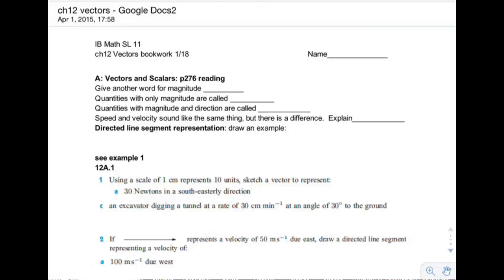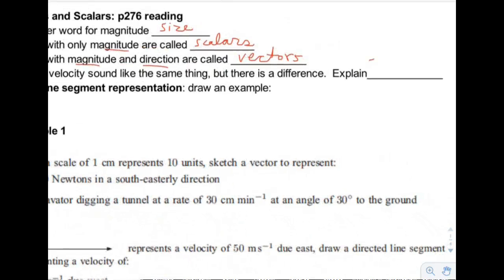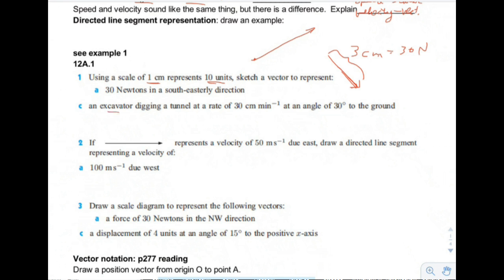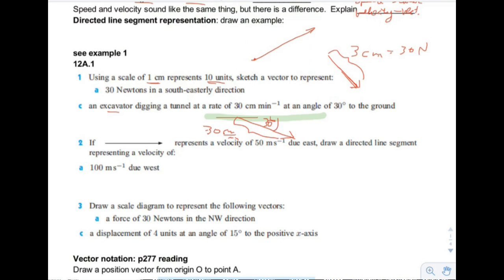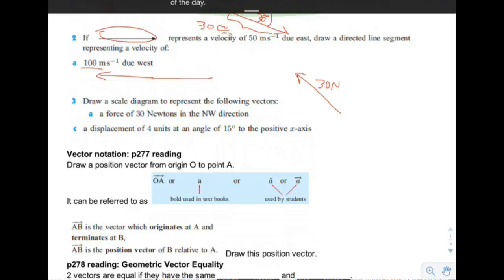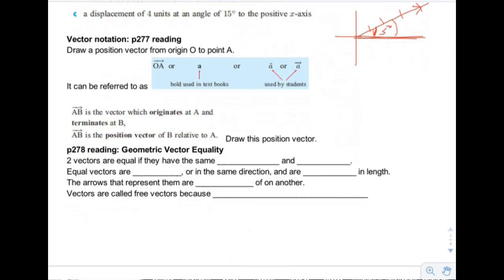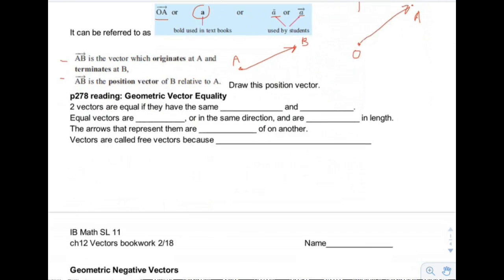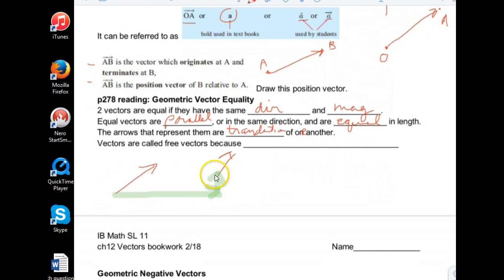Math SL vectors p1